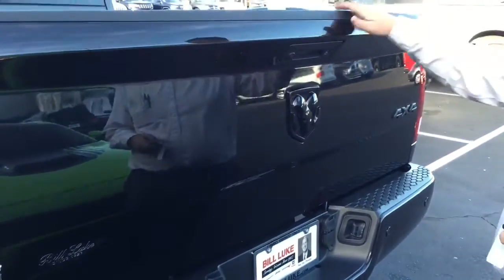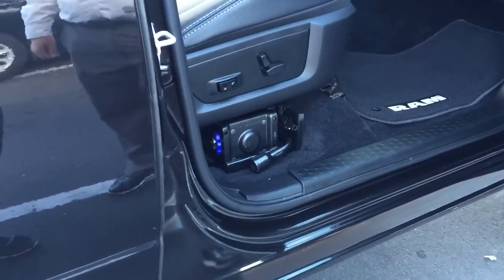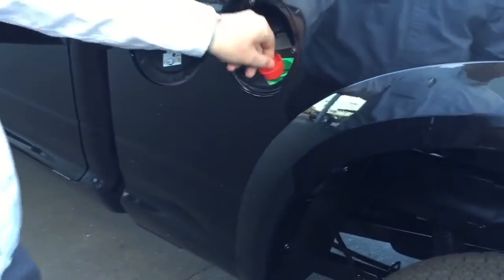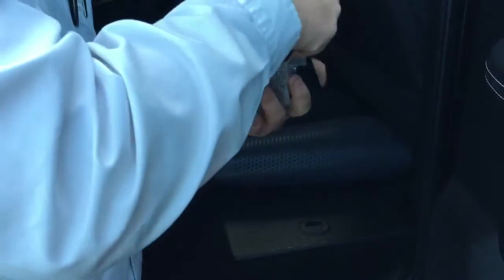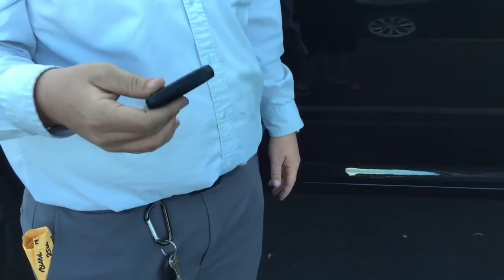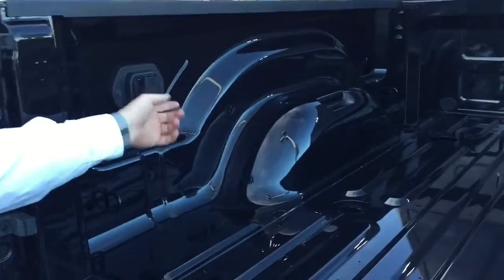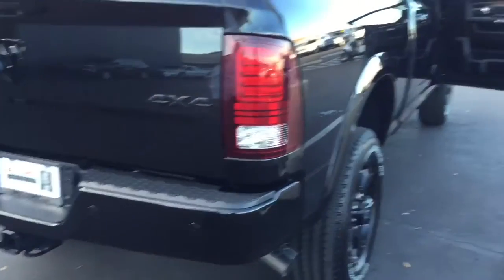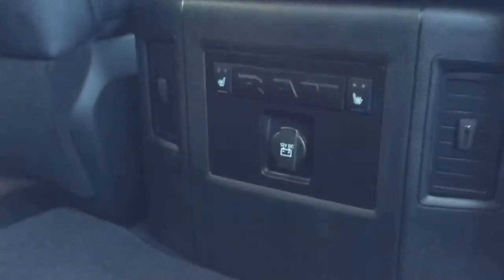Taking Delivery - 2017 RAM 2500 6.7 Cummins Laramie Edition